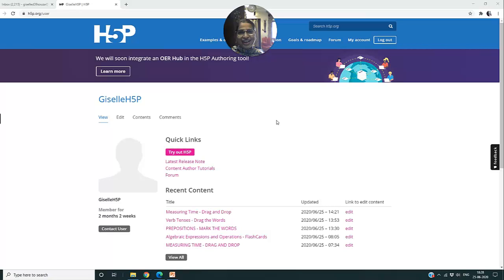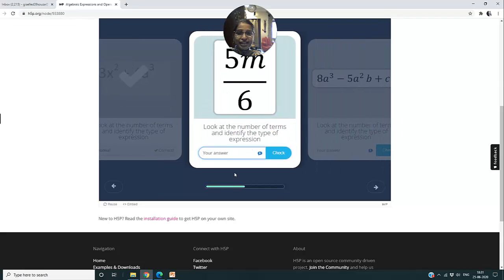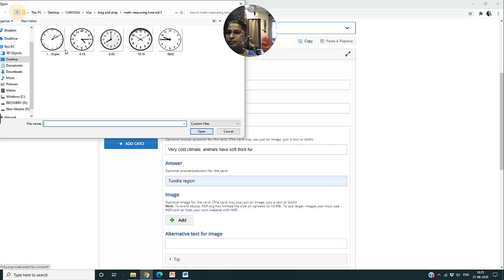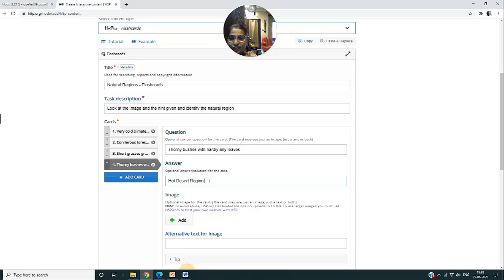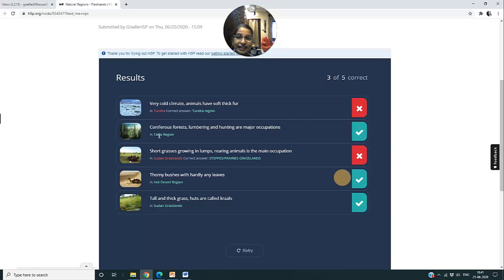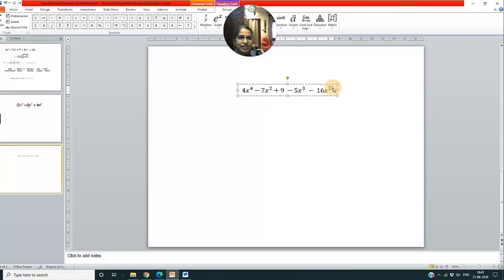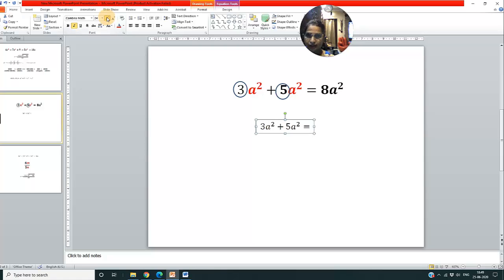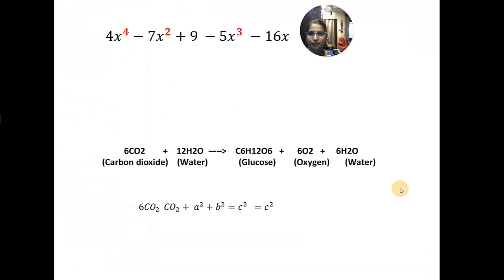DEMONSTRATION OF THE USE OF FLASHCARDS BY DR GISELLE D'SOUZA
This is a video tutorial on the Use of H5P flashcards for teaching-learning. A creative tool to make learning an interactive fun-filled experience.